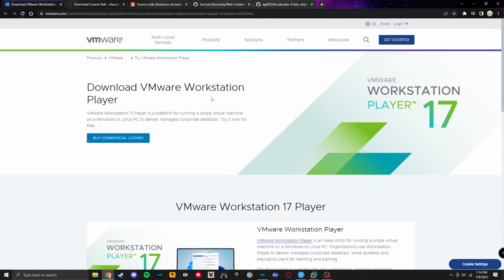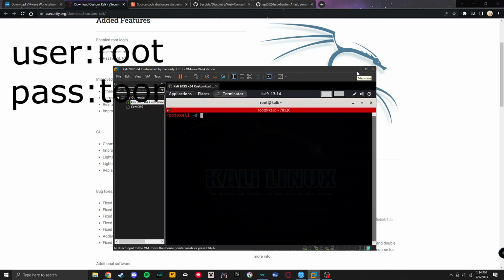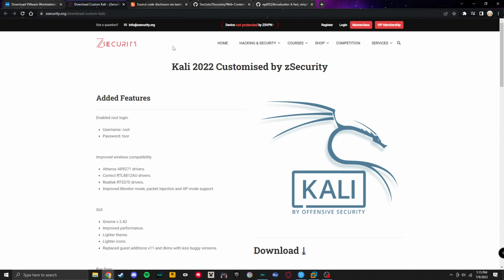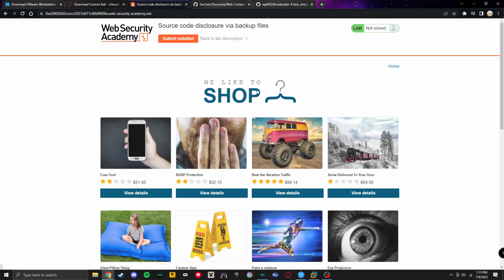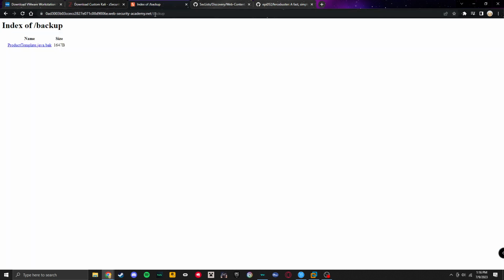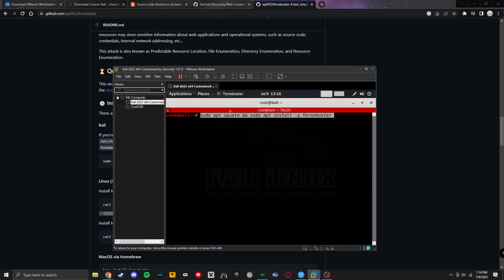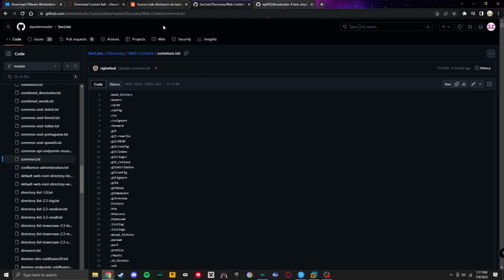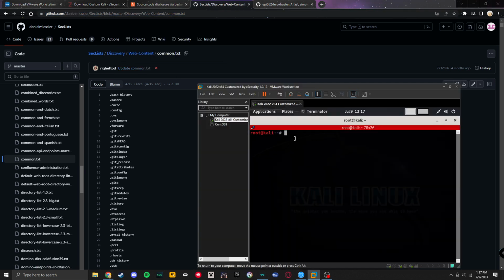How To Hack Websites With Feroxbuster and Kali Linux | Bug Bounty ep1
In this video, I go over a quick install of Kali Linux on VMware and then show you how to install Feroxbuster, a tool used for discovering vulnerable website domains.

Kali Version through Zsecurity. Fantastic company,  I highly recommend purchasing their courses through Udemy or their website